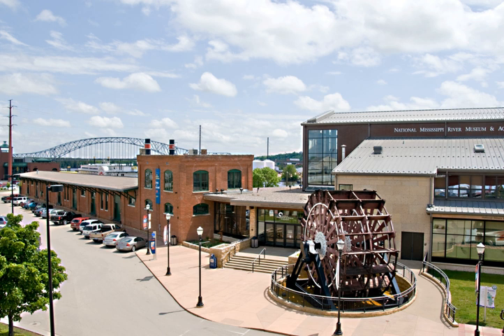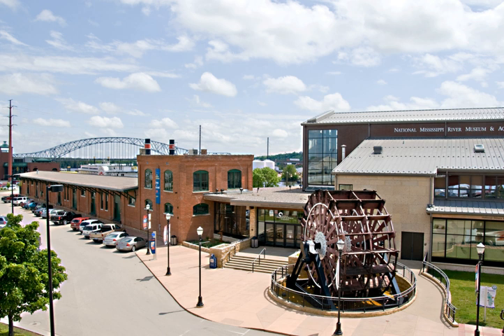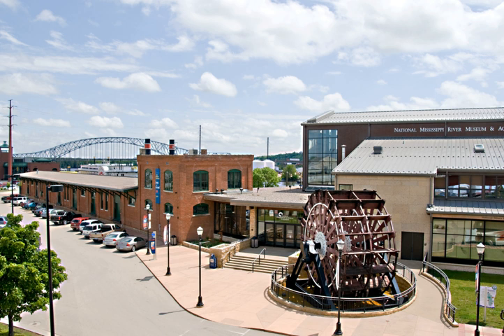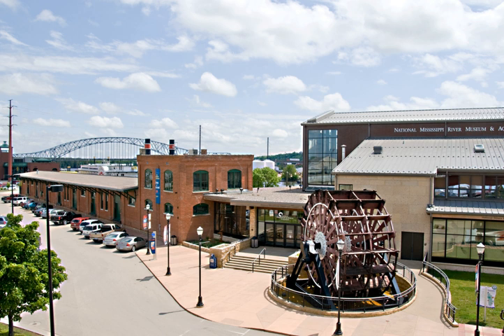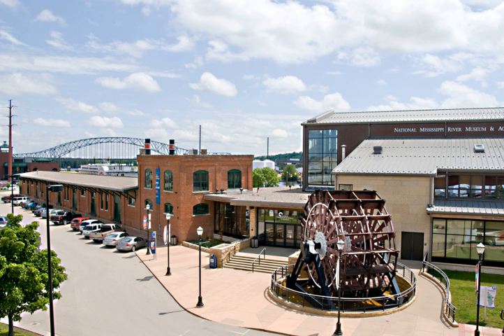National Mississippi River Museum and Aquarium | Wikipedia audio article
00:00:32 1 The National Mississippi River Museum &amp; Aquarium Campus
00:01:20 1.1 Permanent exhibits
00:02:21 2 National Rivers Hall of Fame
00:03:09 2.1 Inductees
00:06:39 3 See also
00:06:53 4 Notes
00:07:02 5 External links

- Socrates

SUMMARY
The National Mississippi River Museum & Aquarium is a museum located in Dubuque, Iowa, USA. The museum is a property of the Dubuque County Historical Society, with two centers on the riverfront campus: the Mississippi River Center and the National River Center.The museum is an affiliate of the Smithsonian Institution, and is accredited by the American Alliance of Museums (AAM) and the Association of Zoos and Aquariums (AZA).